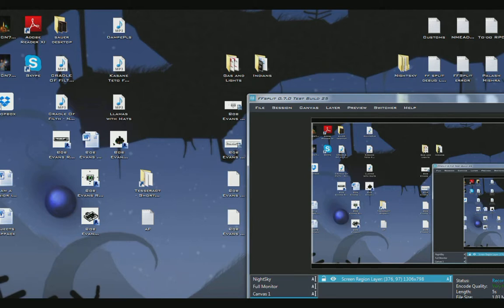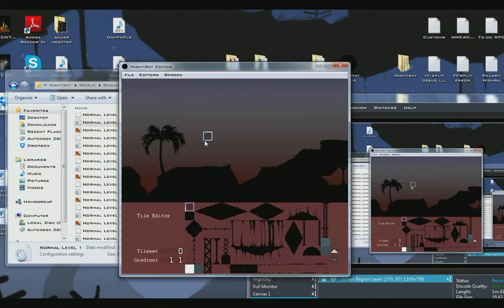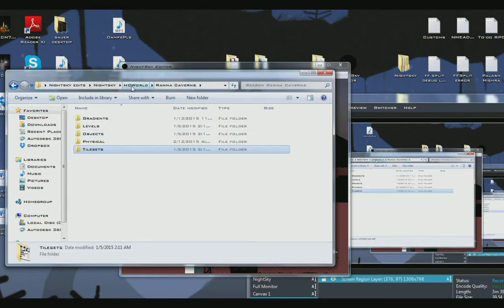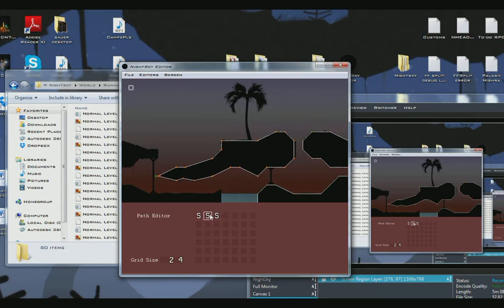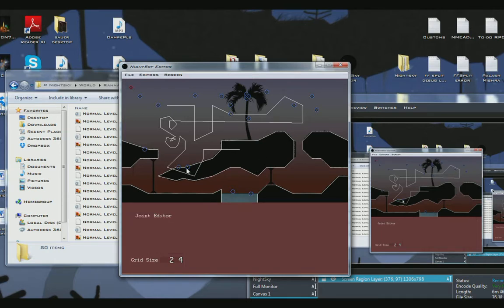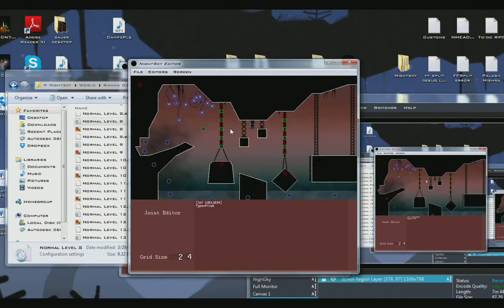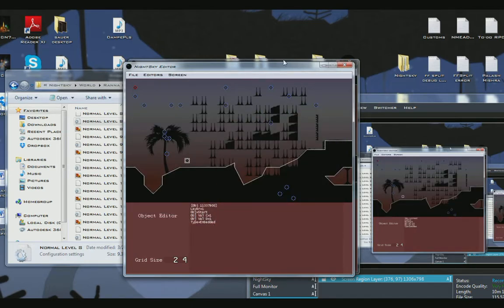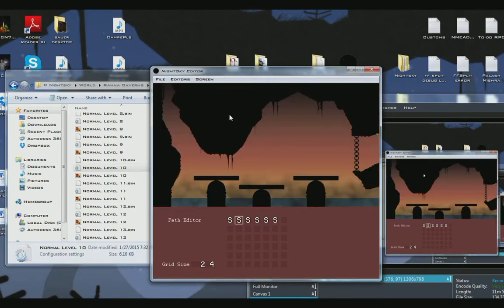NightSky level editor tutorial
a brief description of how to use Nifflas' NightSky level editor tool